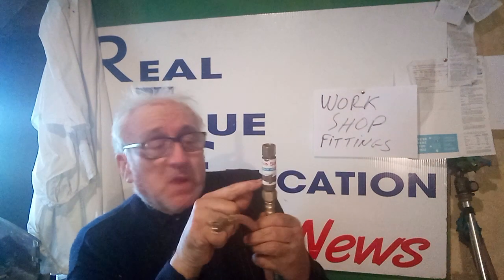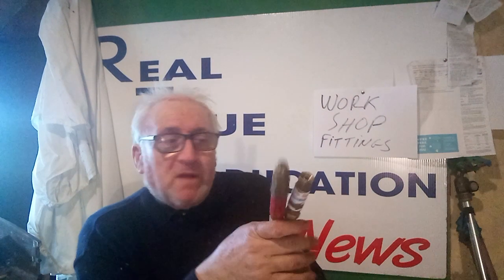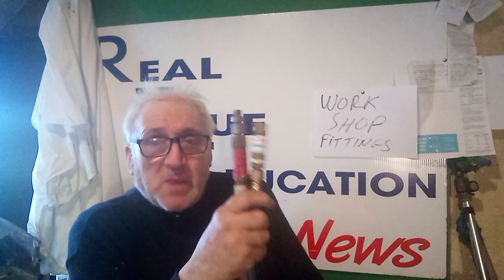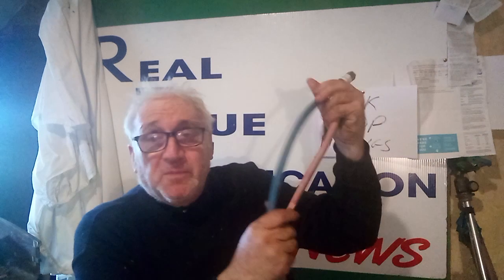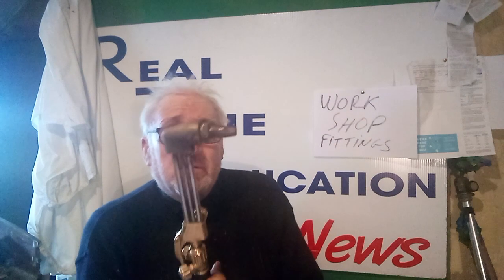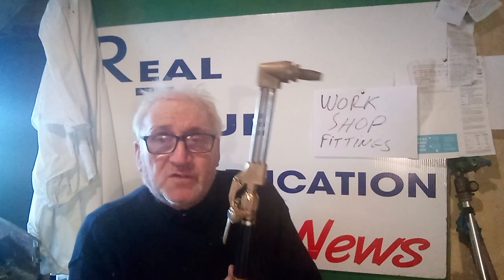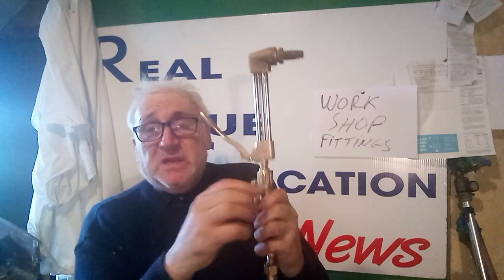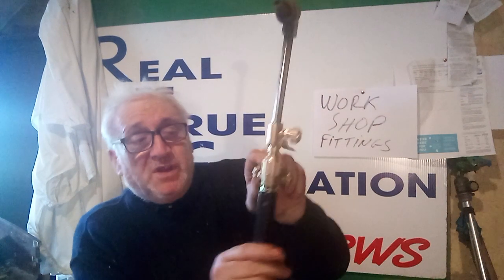17th Apr 23. Gas torches for the workshop.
My Sealey torch setup.